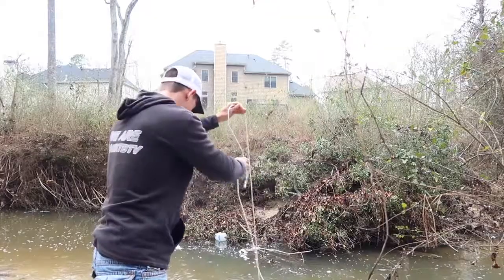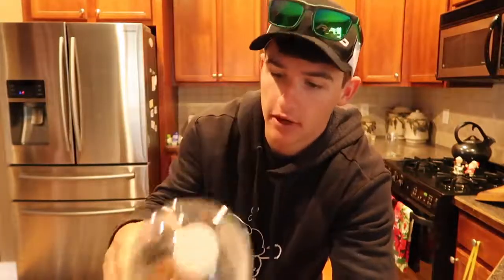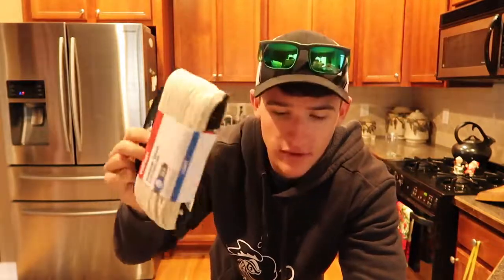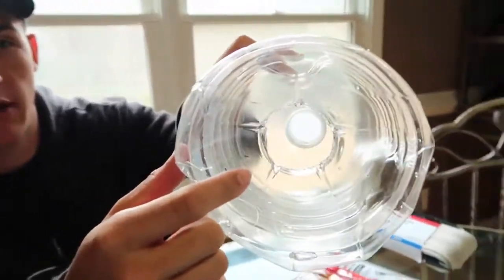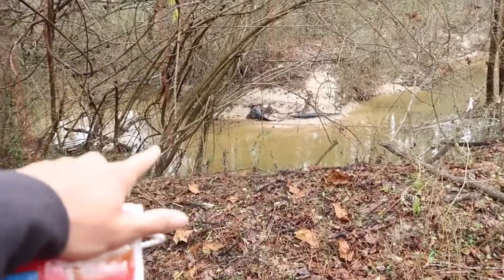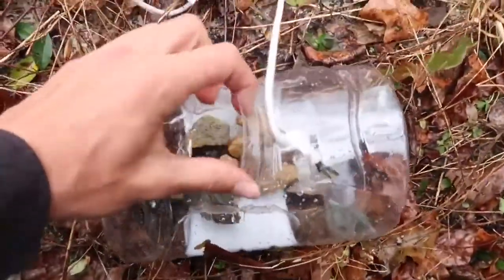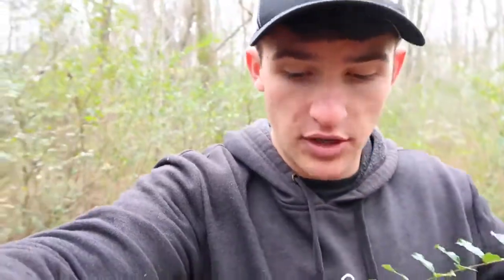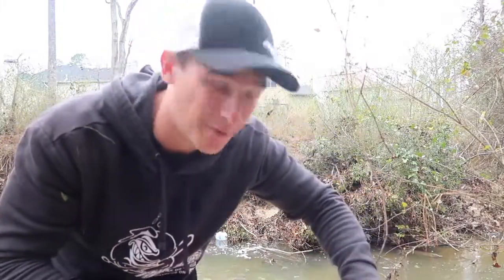Plastic Bottle CRAWFISH Trap DIY Does It Work